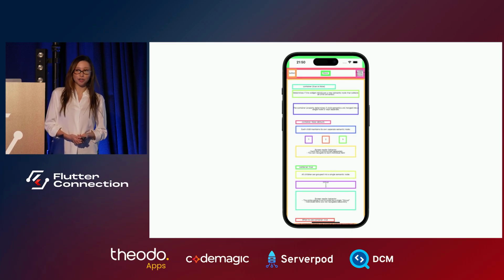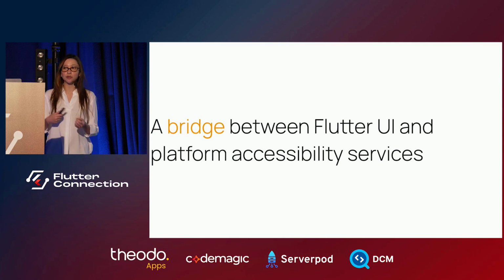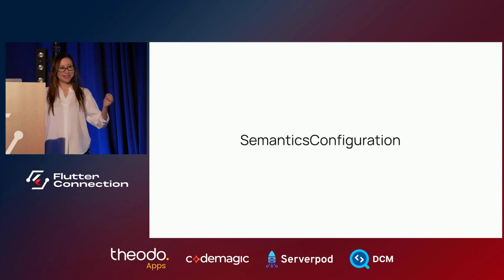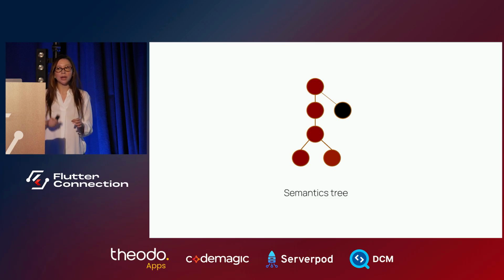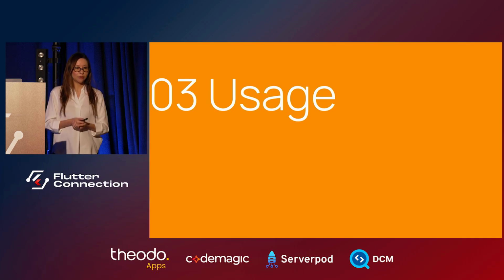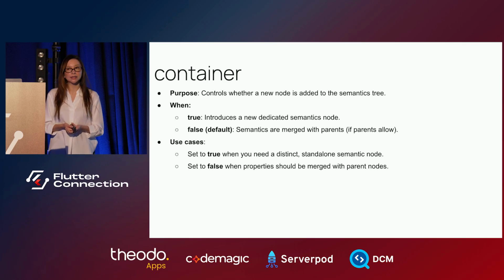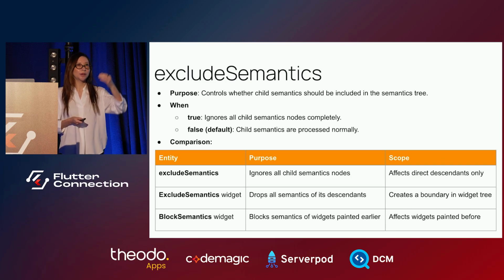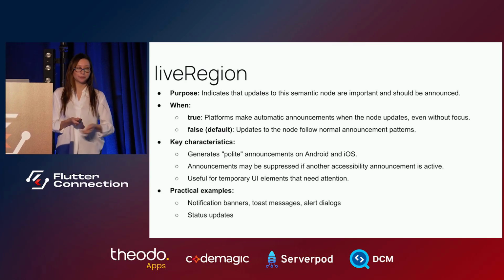Flutter Connection 2025 - Manuela Sakura Rommel - Deep Dive into Semantics Widget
Let’s take a deep dive into Flutter’s Semantics Widget and see how it helps with accessibility and screen readers. I’ll walk you through how semantics work under the hood, how to use semantic widget to improve the user experience, and some best practices for making apps more inclusive. Whether you’re just starting with accessibility or want to fine-tune your implementation, this talk will give you the tools to make your Flutter apps more usable for everyone.